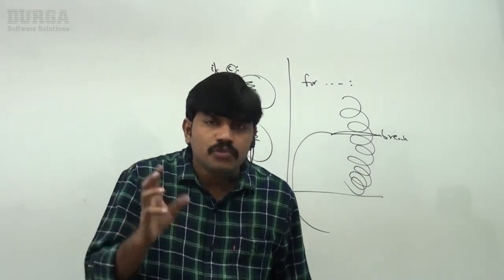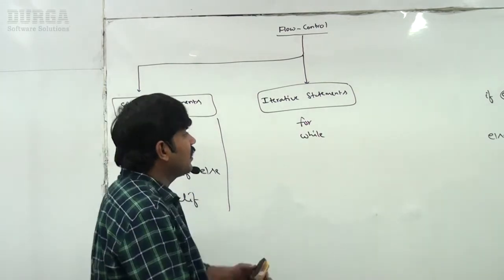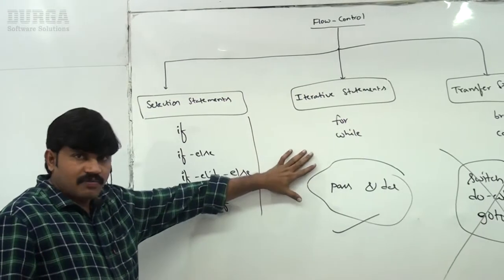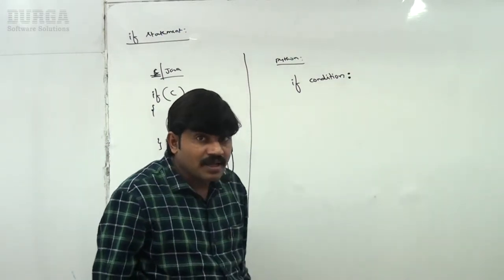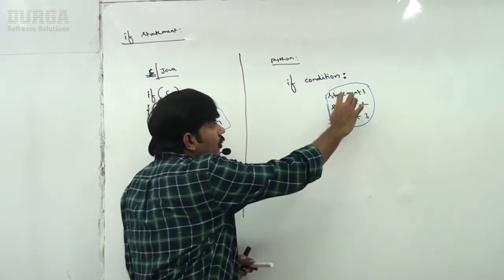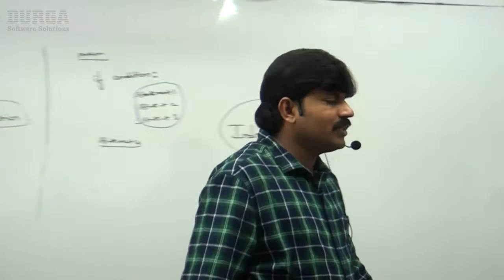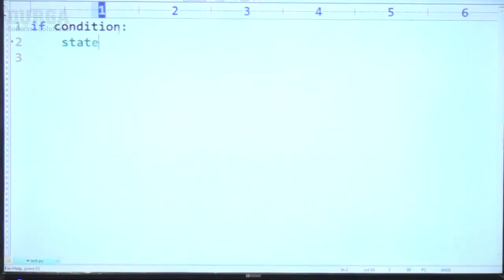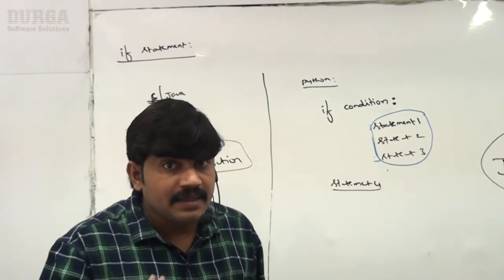python tutorial for absolute beginners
python tutorial for absolute biginer

python tutorial  for absolute beginner
Python Programming - intermediate python programming course.

enjoy the python tutorial for absolute beginner